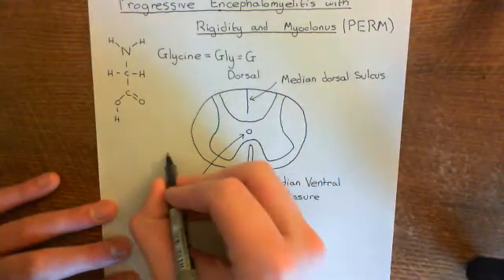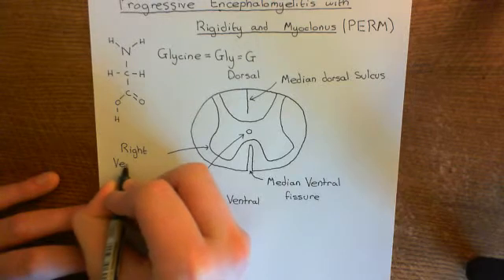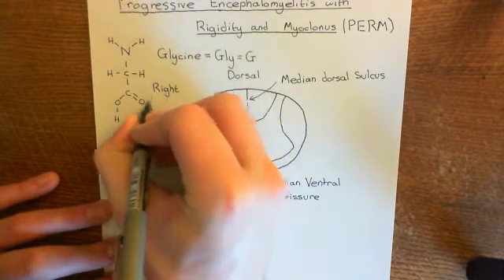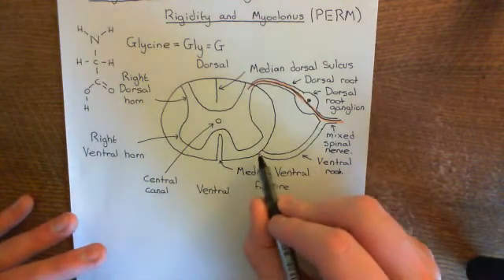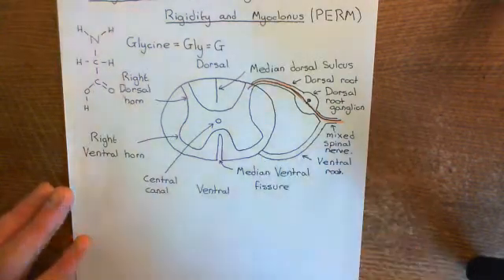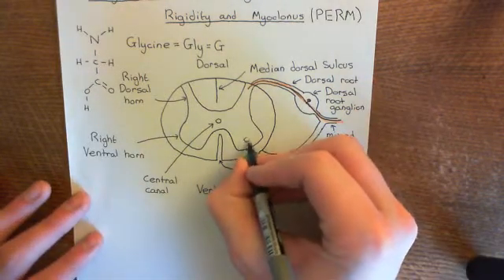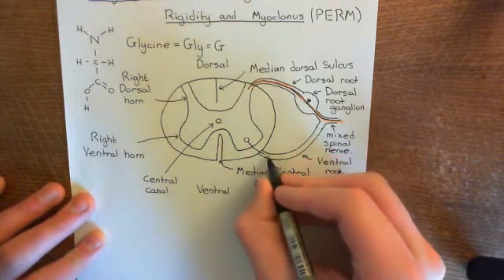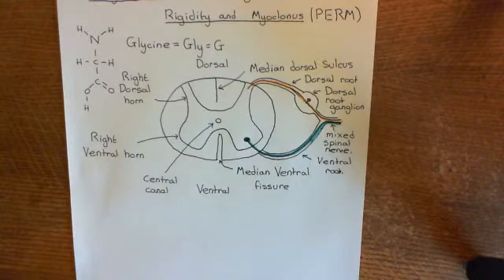Progressive Encephalomyelitis with Rigidity and Myoclonus (PERM) Part 1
Progressive Encephalomyelitis with Rigidity and Myoclonus (PERM) is a very rare autoimmune neurological condition.

It classically results in muscle rigidity and painful muscle spasms.

It is associated with a number of different autoimmune antibodies. One of these is Anti-Glycine receptor antibodies.

In this video we discuss the involvement of glycine receptors in the pathogenesis of progressive encephalomyelitis with rigidity and myoclonus (PERM).